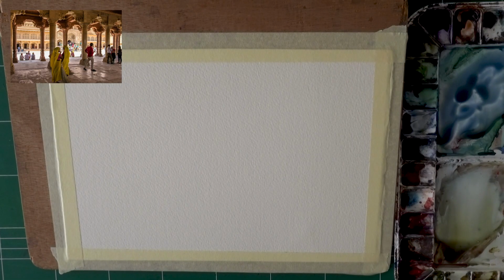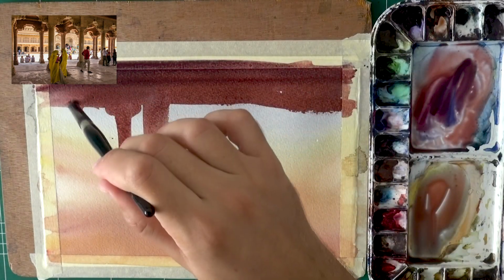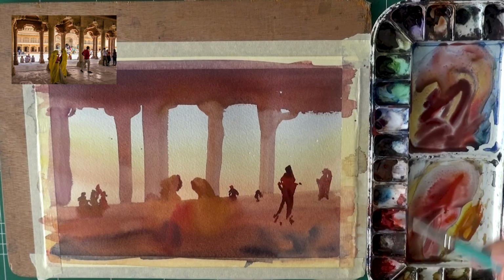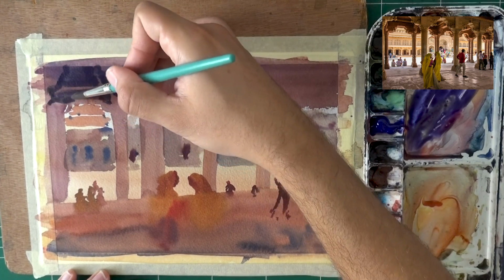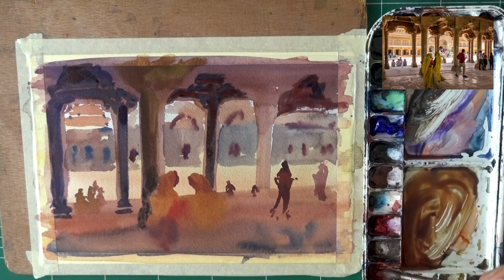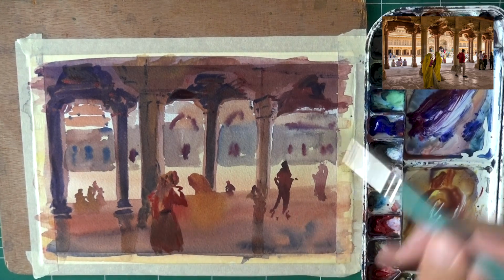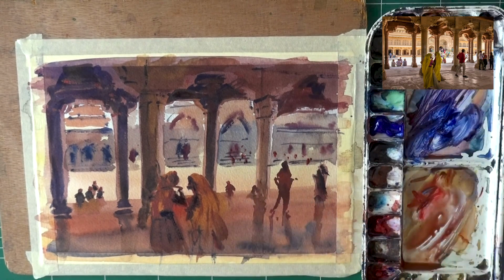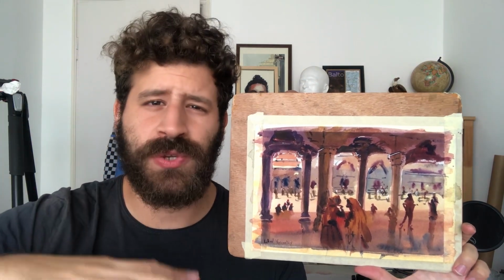Painting Without Pencil Lines | Watercolor Challenge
Hi there, Liron here! And I've been challenged to try painting WITHOUT any pencil lines.

And that's exactly what we'll do today.
I'll show you how I paint a scene from the Amber Fort in Jaipur.

🎨 MATERIALS USED 🎨

Quinacridone Rose

*** MUSIC CREDITS ***